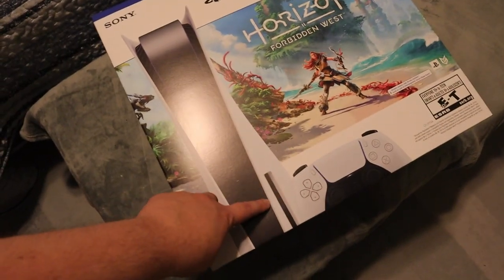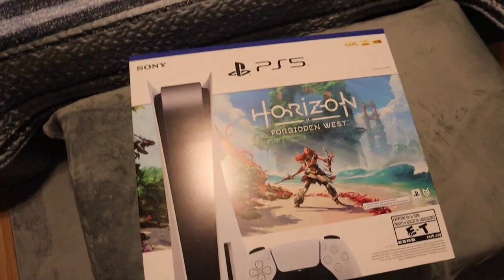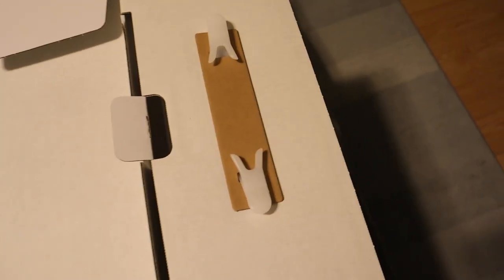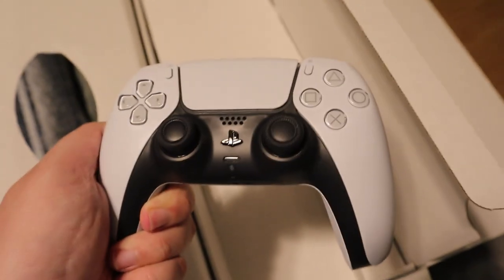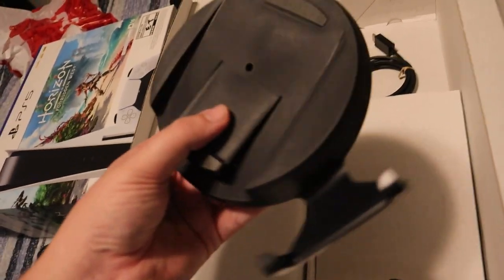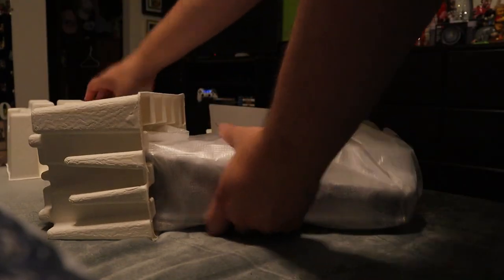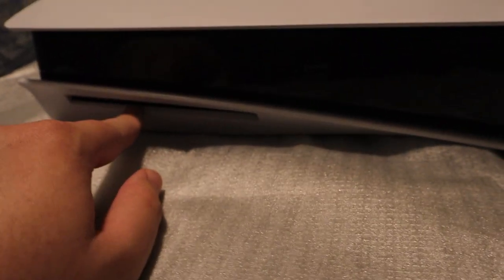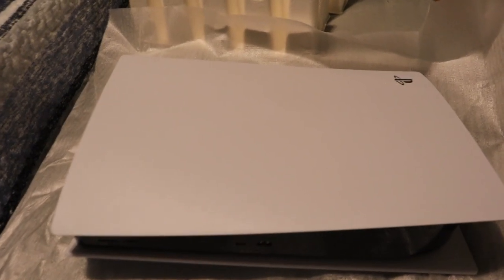PS5 UNBOXING!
I have finally found a PS5 so lots of new videos coming soon!